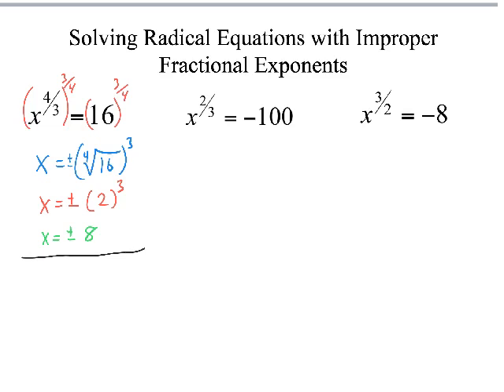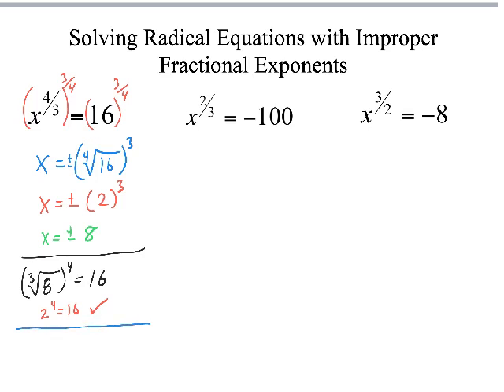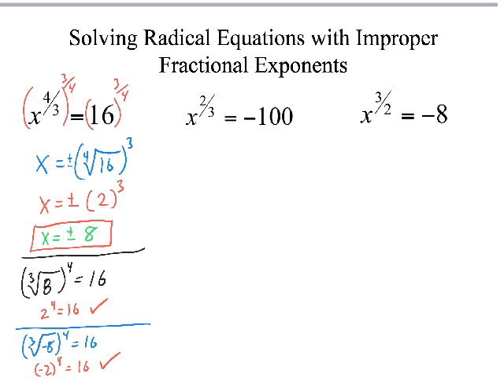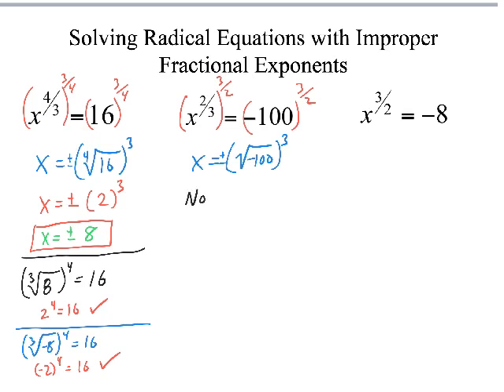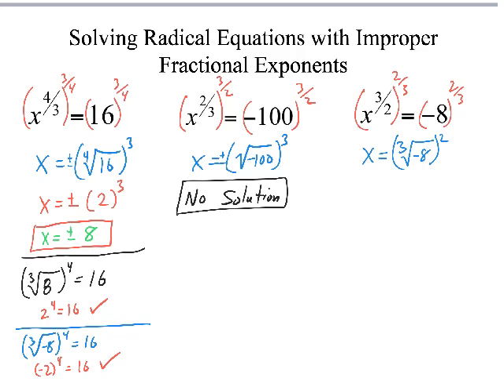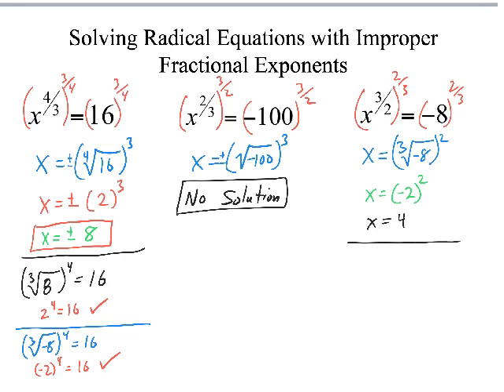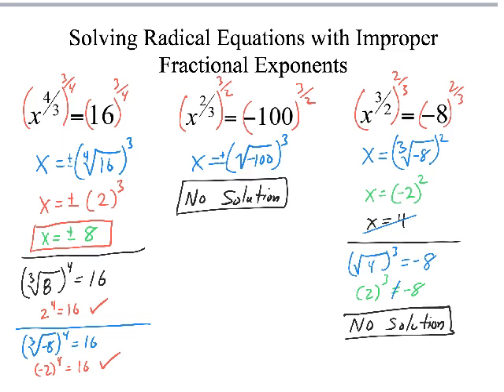Solving Equations with Improper Fractional Exponents